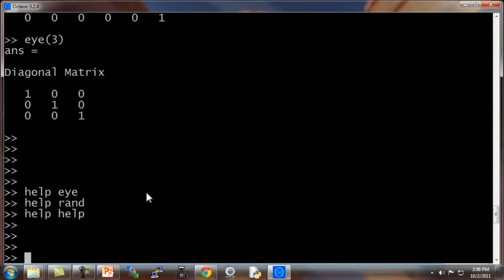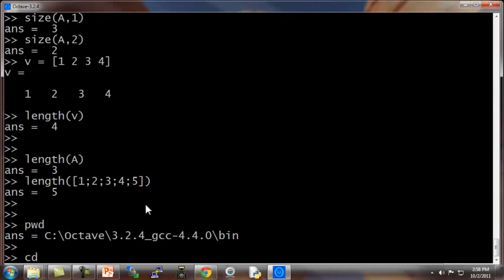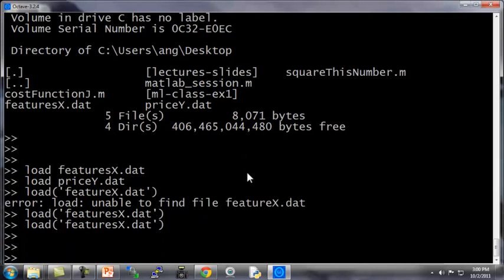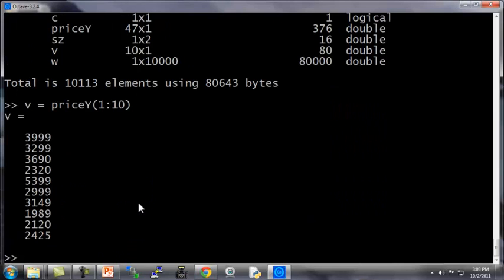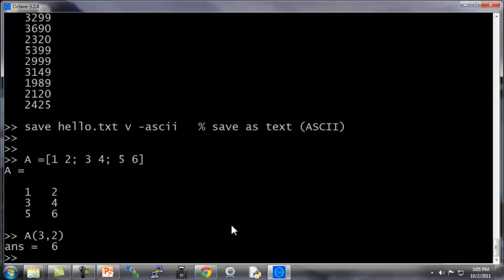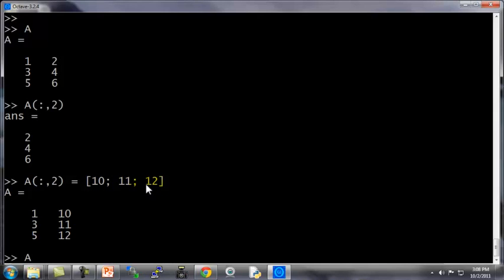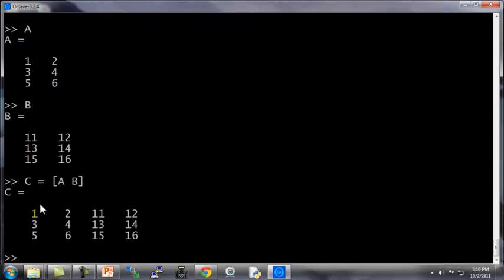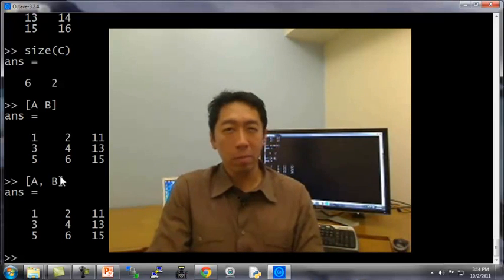05 2 Octave Tutorial Moving Data Around